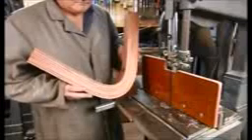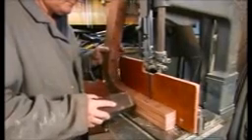How to make a boomerang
This will help you to know how to make a boomerang and all that is in it. By Dokpesi Innocent